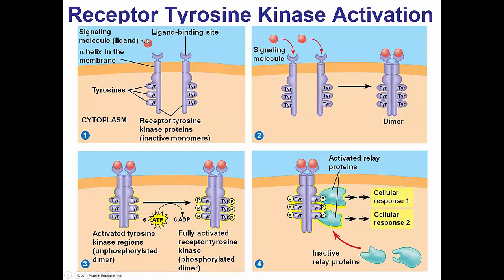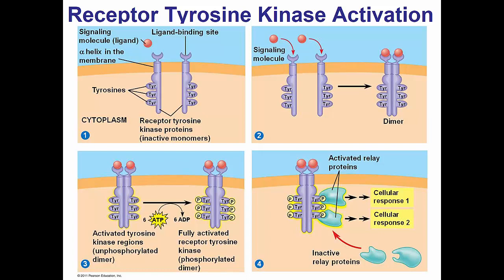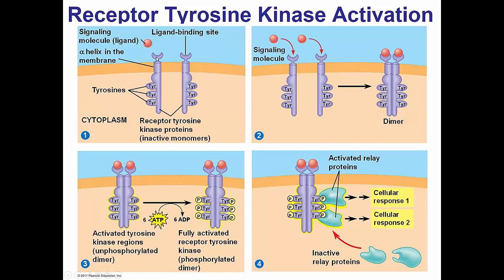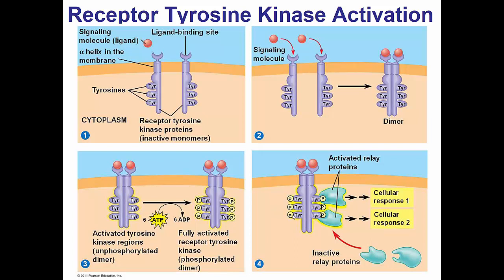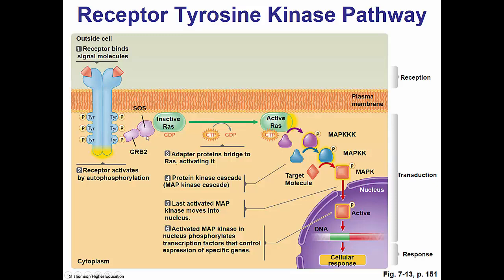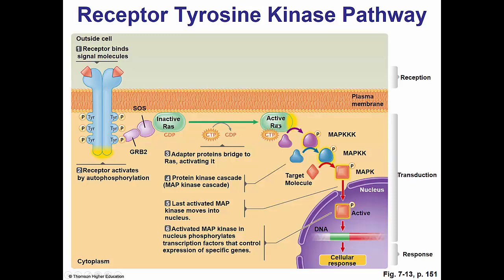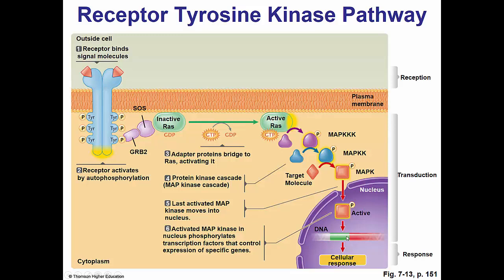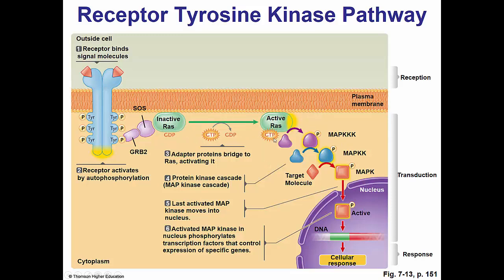Signaling Part 2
Summary of the Receptor Tyrosine Kinase Pathway